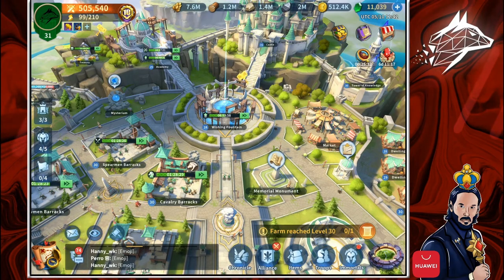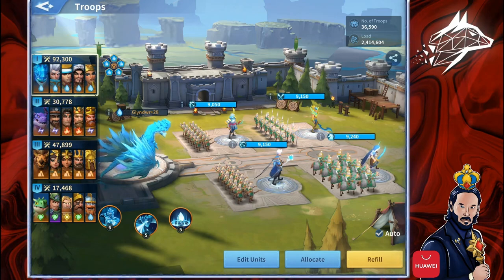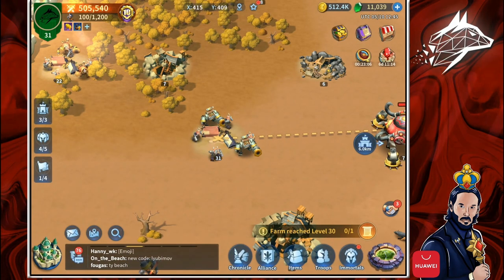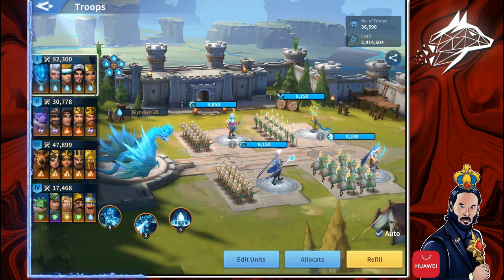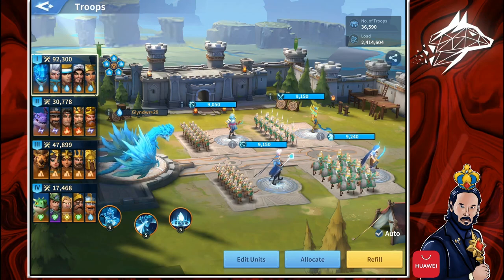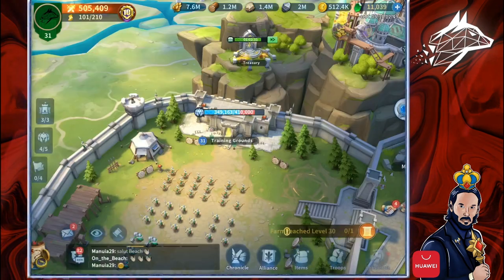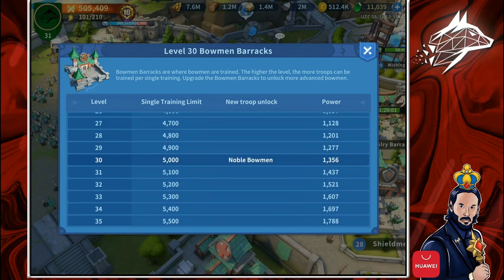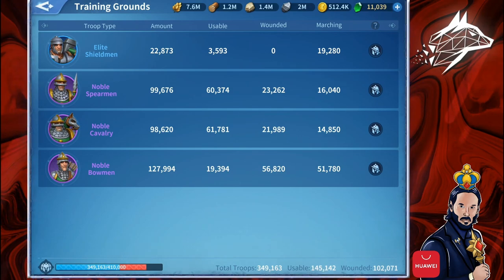BEST Troop Upgrade TRICK: Follow THIS [Infinity Kingdom]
If you spend money on the game, use Huawei's AppGallery to save up to 30% on EVERY Bundle compared to Google and Apple prices.

- Register a Huawei ID and set the service country as Germany/Switzerland/Austria
- Search & Download Infinity Kingdom from the App Gallery
IMPORTANT: Choose Huawei Mobile Services Country to be Germany, or Austria, or Switzerland.

EQUIPMENT I PERSONALLY USE TO STREAM/MAKE MY YOUTUBE CONTENT:
iPad (essential for RoK for a lag-free experience):
- iPad Air 2020 (cheapest and most affordable option)
- iPad Pro 2020 (device I own & use to play/stream)
- iPad Pro 2021
- Apple Pencil

Camera+Accessories (carefully selected for quality & good price):
- SONY A6400 camera body
- SONY E PZ 18-105mm f4
- Sigma 16mm f/1.4
- Peak Design Hand Strap
- SanDisk 256GB Extreme PRO Card (256 GB)
- Neewer Rechargeable Batteries
- JOBY Gorillapod 3K Pro Kit
- SmallRig Camera Cage
- Rode VideoMicro

Capture Card / Streaming Microphone / Computer Equipment:
- Elgato Wave:3 USB Microphone
- AOC Gaming Monitor
- Elgato HD60S+ Capture Card